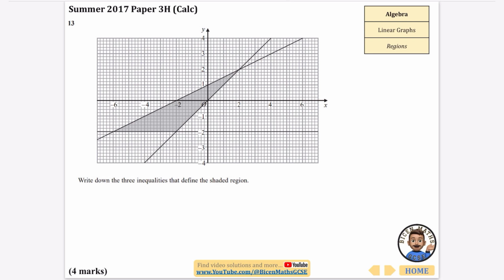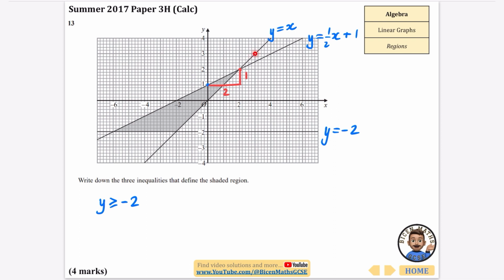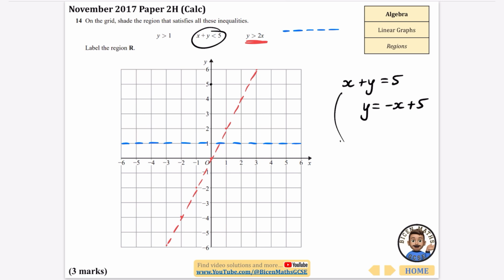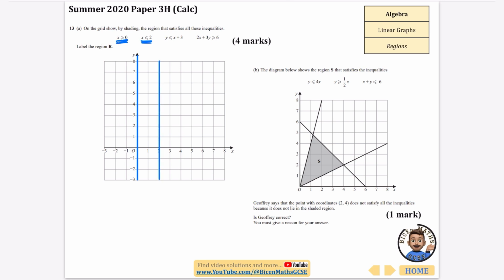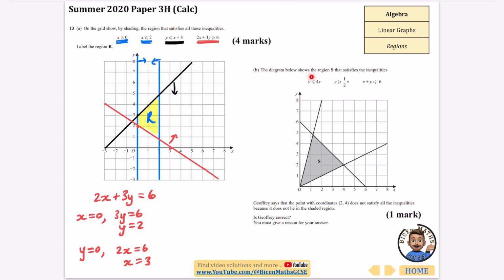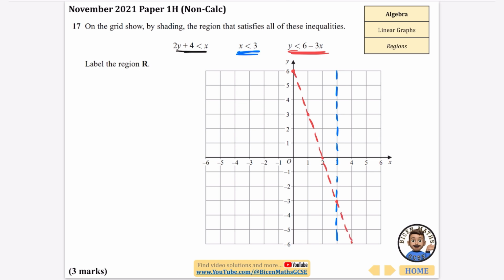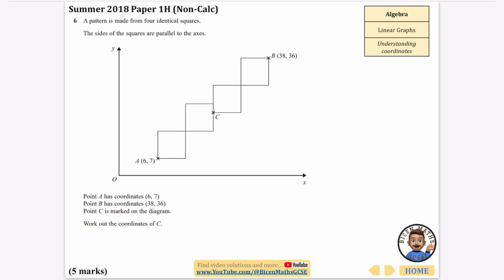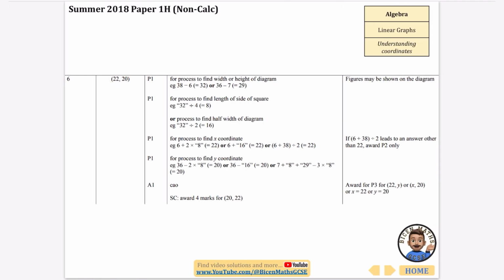Every exam question ever asked… Linear Graphs 3 (Regions) // [Edexcel GCSE Maths, Higher]